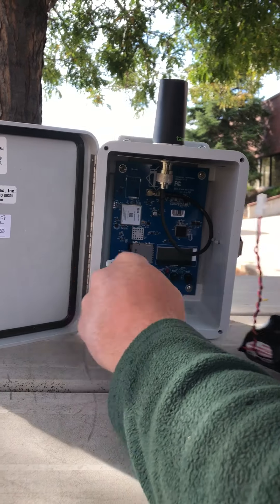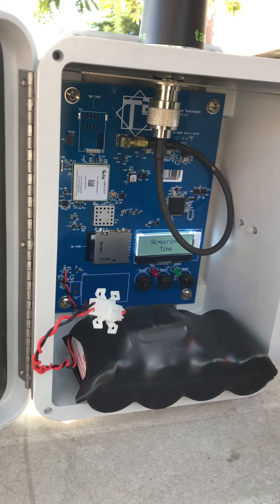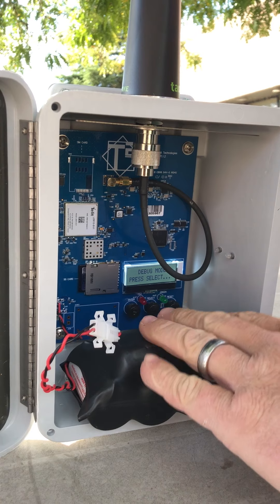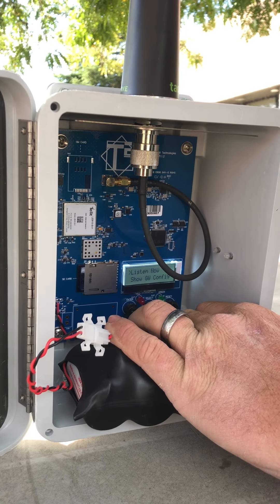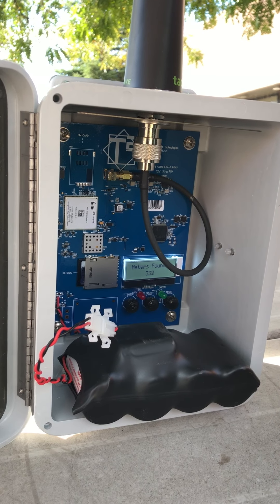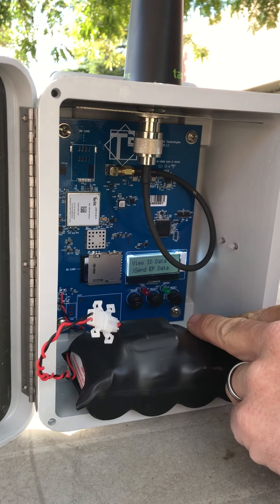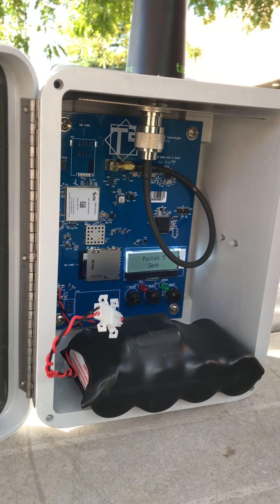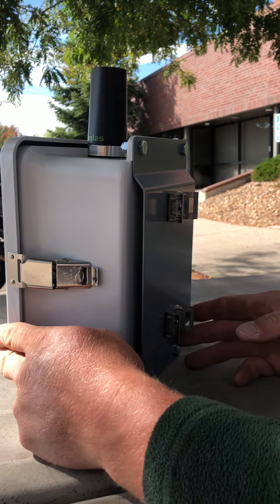How to program a Metron Gateway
Steps for Programming a gateway

1.       Open the door

2.       Write down ID Number below barcode – 6 digit number

3.       Plug in battery

4.       Hit “enter”

5.       Begin Boot Gateway Process – hit enter again two times

6.       Gateway then begins acquiring time – could take a few minutes

7.       Gateway then begins finding location

8.       When screen says “Debug Mode” – Press “Select” through the menu until the screen displays “listen now”

9.       Gateway searches for meters and enters Debug Mode again – Hit select going through the menu until the screen displays “Send EP Data” – Hit Enter

10.   Gateway searches for service and begins sending packets

11.   When complete the screen displays “Transmission Complete”

12.   Will return to Debug Mode and programming is complete

13.   Shut door and hang gateway